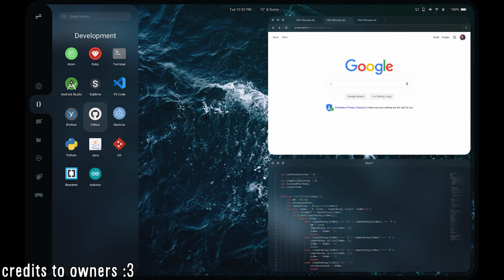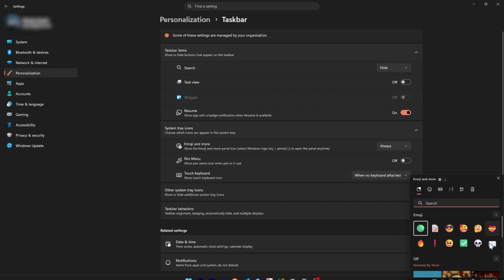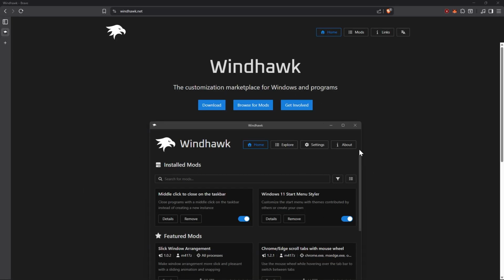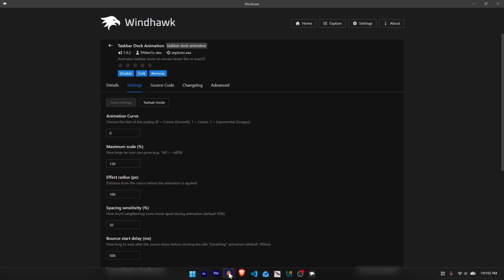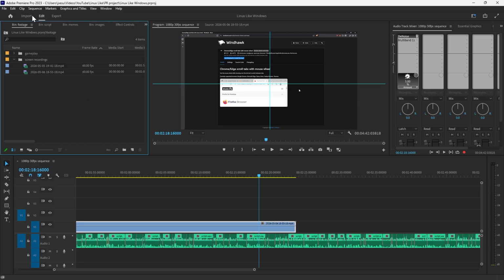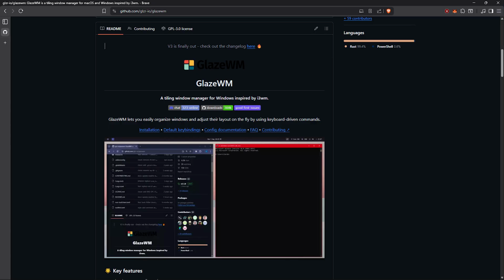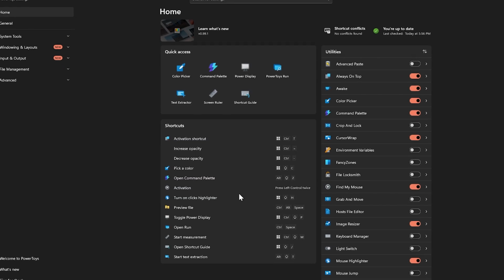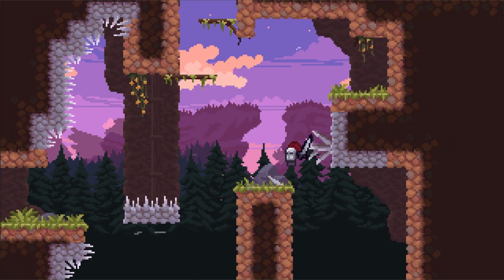Windows 11 Never Looked Like This Before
Are you tired of the default look on your Windows 11 laptop and wondering what is Linux customization all about? In this video, we bring the ultimate r/unixporn aesthetic directly to your desktop! Watch as we tweak and debloat Windows 11, transforming it to look and function like a heavily customized Linux distro—specifically mimicking the sleek, tiling window manager style of Hyprland and Arch Linux.

We'll start by cleaning up the desktop, hiding the default system tray, and showing you how to move the Windows 11 taskbar left (or center it like a dock) using built-in settings. Then, we dive into Windhawk, the ultimate customization marketplace and Windows 11 debloater engine. I’ll walk you through installing powerful mods like the Windows 11 Taskbar Styler, Notification Center Styler, and Taskbar Dock Animation.

By the end of this tutorial, you'll achieve that clean, terminal-driven Linux terminal aesthetic without actually having to switch operating systems. Whether you're a long-time Linux user wanting a familiar feel on Windows, or just someone looking to aggressively "rice" your setup, this step-by-step guide covers everything you need to know.

Timestamps:
00:00 - Intro
00:10 - Taskbar
01:14 - Windhawk
02:43 - GlazeWM
03:06 - Zebar
03:29 - PowerToys
03:54 - Command Palette (and Dock)
04:32 - End